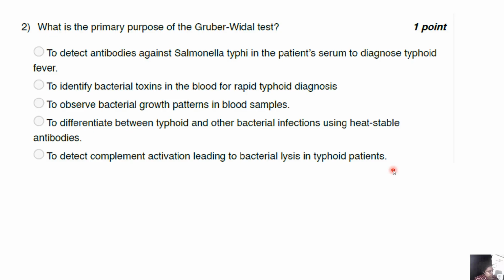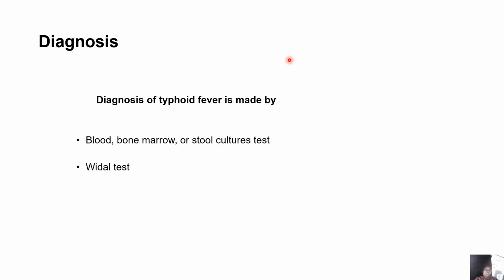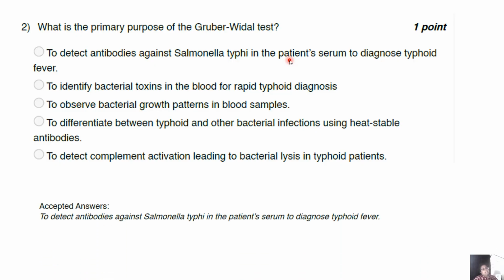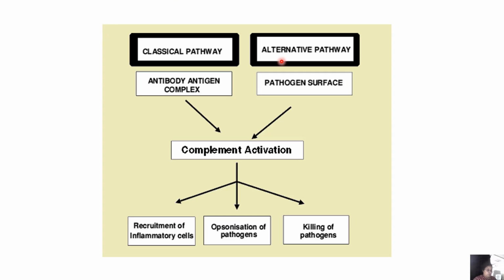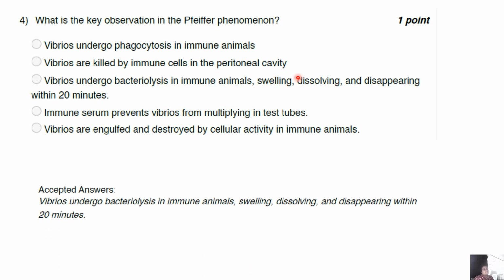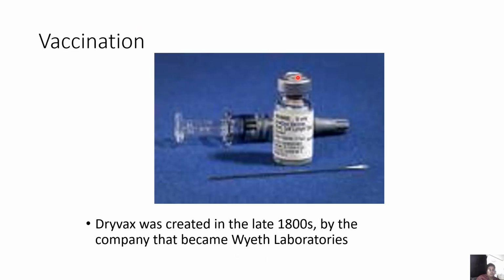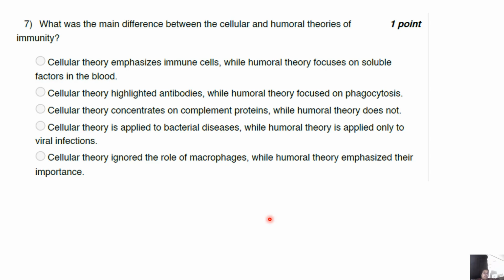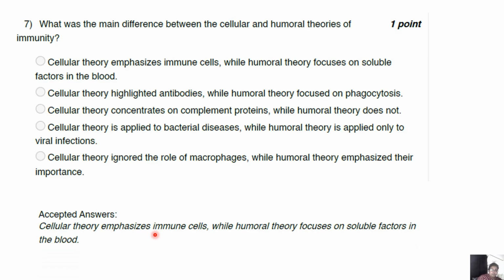Host Pathogen Interaction (Immunology): Live Discussion by PMRF TA Aishi Dasgupta, Feb 16th, 2026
This video discusses some of the sample problems from this NPTEL course, "Host Pathogen Interaction (Immunology) (noc26_bt42)," from the concepts covered in Week 4.